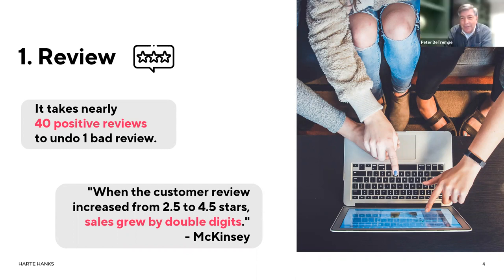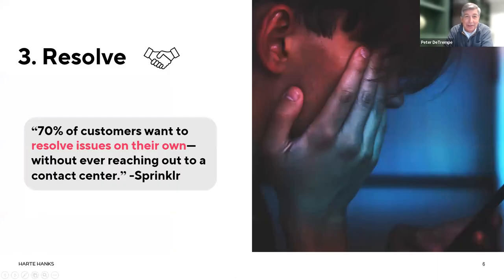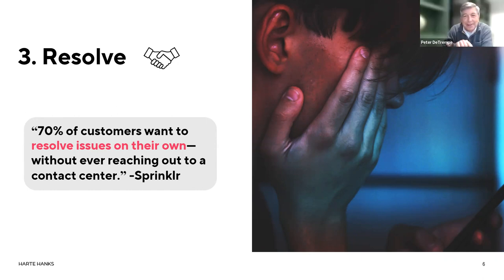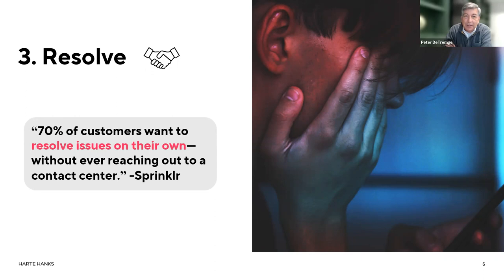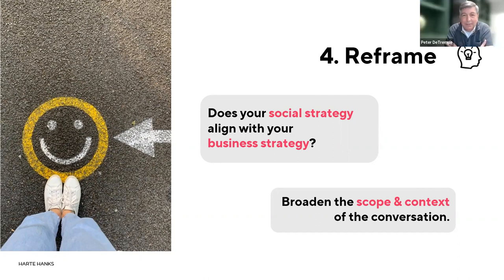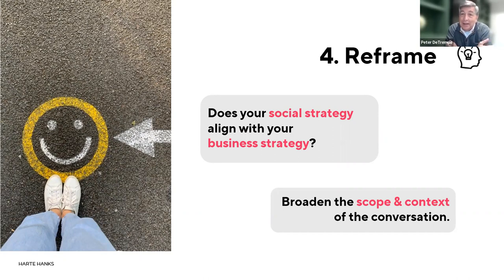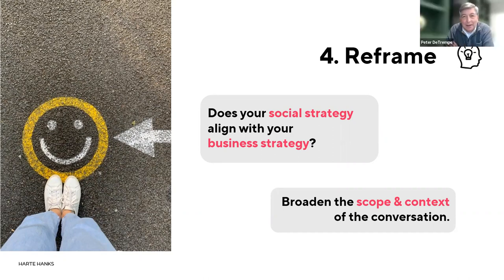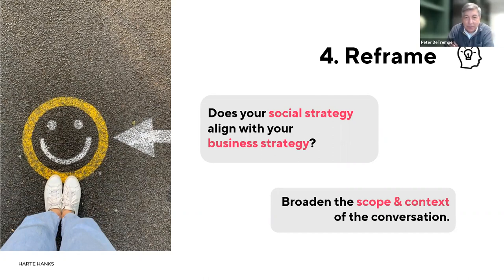4 Lessons from 2021 to Maximize Social ROI – From Care to Caring Webinar Series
In this webinar, senior Harte Hanks executives show you innovative new ways to:

Take your social media from reactive to proactive
Build brand loyalty and trust

You also get takeaways like how to boost your online reviews from 3 to 4 stars.

Senior Harte Hanks marketing, media, and customer care experts show you the latest research on how to leverage your social media to go from just responding to customers to building trust, loyalty, and ultimately ROI, using recent, real-world case studies.

Peter DeTrempe, Moderator – VP Client Services, Harte Hanks Customer Care
Zach Nelson – VP Group Strategy, Harte Hanks Marketing Services
Clare Woodward – Customer Success Director, Relative Insight
Mayra Rios – Social Media Manager, Harte Hanks Customer Care

Walk away with actionable insights into how you can utilize cutting-edge techniques in customer care and listening to upgrade your social media.

This the first webinar in our new From Care to Caring series. Stayed tuned for other helpful webinars from this series.